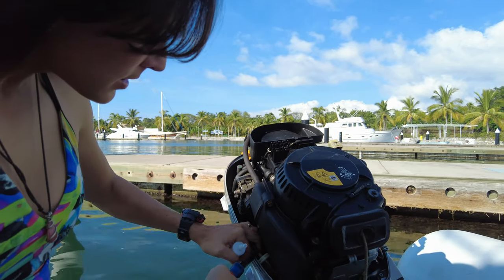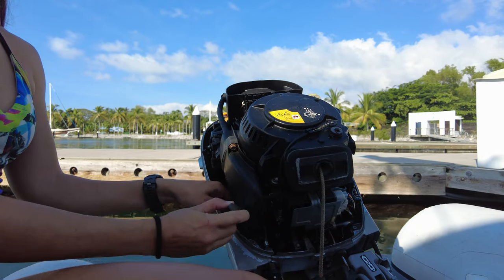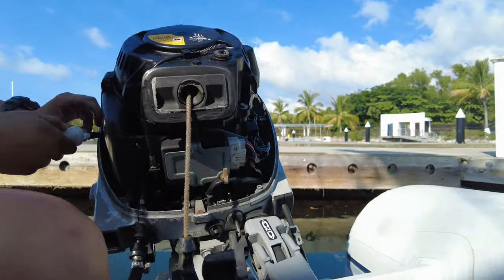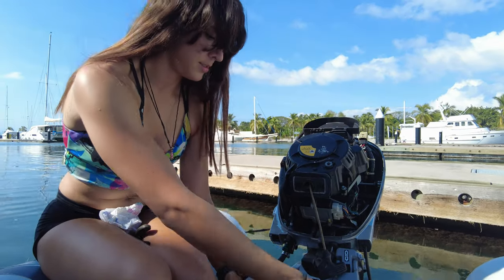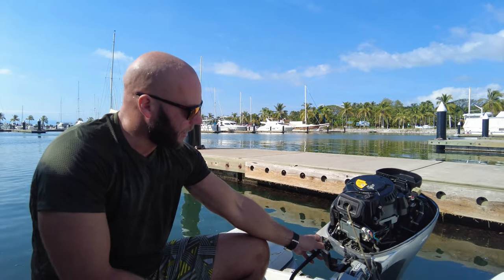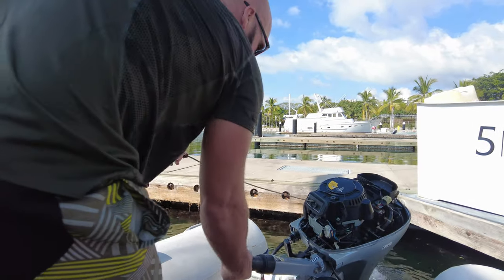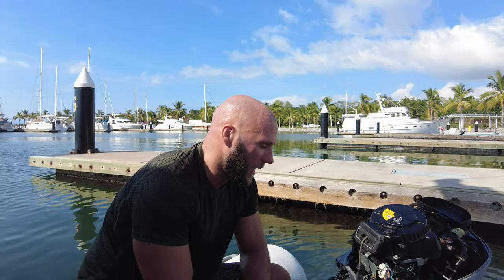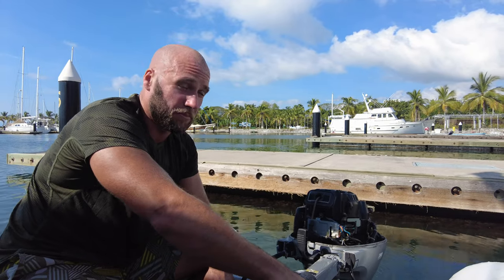Eva repairs the 20hp Honda Outboard (4 stroke)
The world's most beautiful outboard mechanic (Evangelina), does some repairs on our outboard.
We show you some tricks to get an outboard started and give you some ideas about outboard sizes and electric start options.
Remember, all of your crew should be able to start the outboard for survival situations.
Hope this is helpful (smaller engines are easier to start).
Elbe the German shepherd dog.
If you feel to be generous, (thank you) here is the paypal

You can catch us for professional enquiries in the info section of this channel. We will be creating some members only content also. See info section for more details.
Woof!